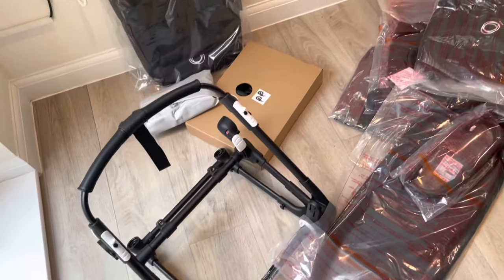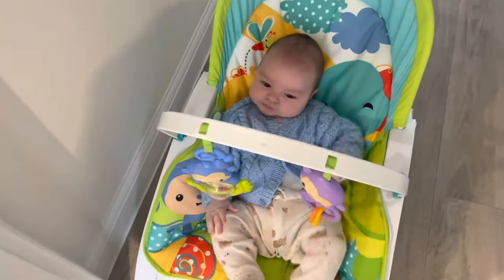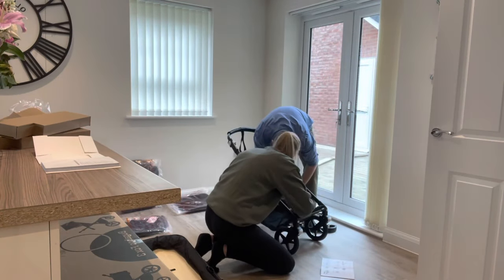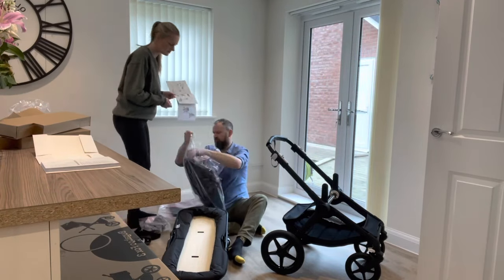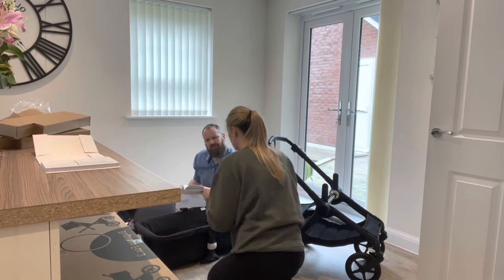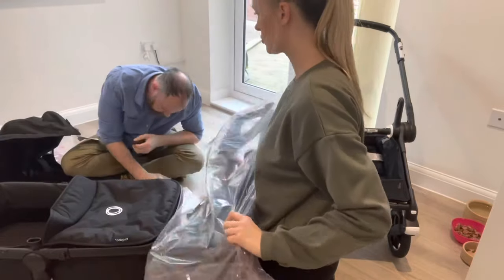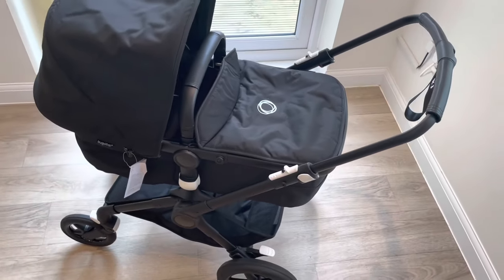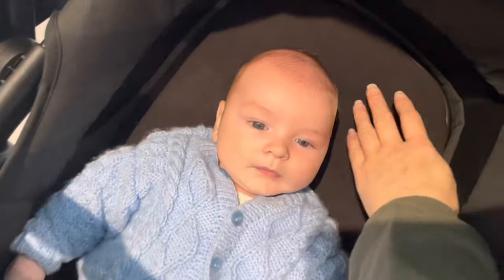BUGABOO FOX 3 HONEST REVIEW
Honest review of the Bugaboo Fox 3 pram.
We already have the Bugaboo Donkey for our twins. Will the Fox 3 live up to the same standard of the Donkey? Watch to find out. Review at end.

I took these everyday in pregnancy

Rebecca x